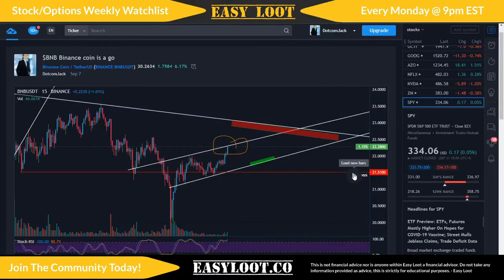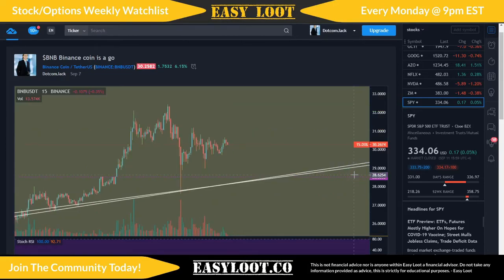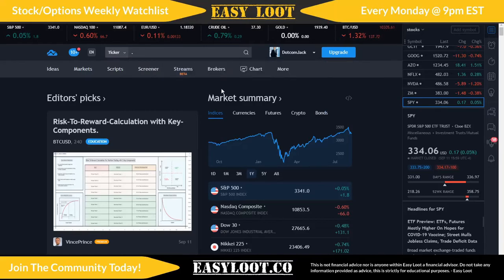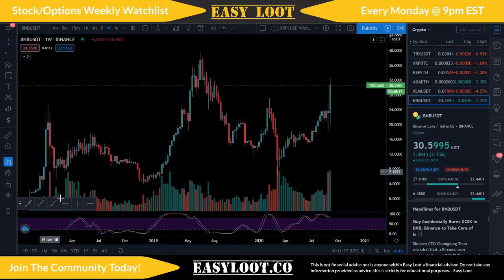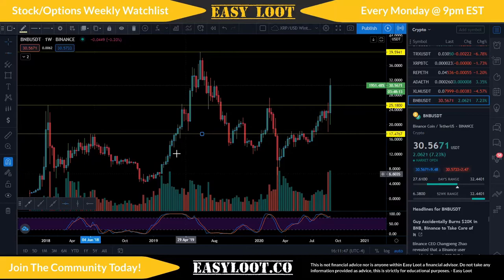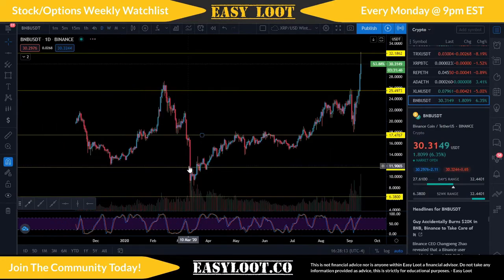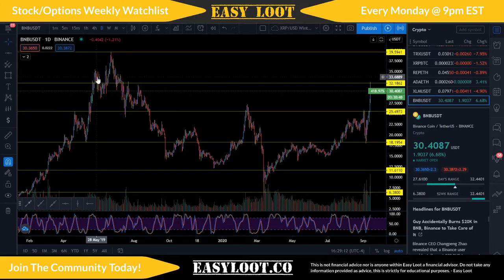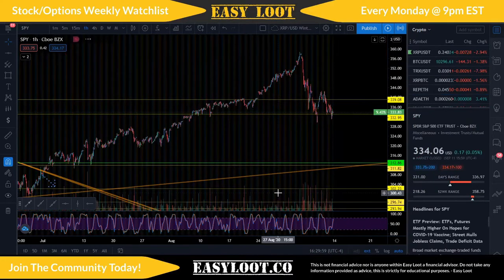Finding Key Levels of Support & Resistance With Technical Analysis | T.A. Made Easy (MUST WATCH)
🌟 Socials: Linktr.ee/easylootempire
🌟 Free Education, Trading Channels, and More: Linktr.ee/easyloot

IMPORTANT NOTICE!